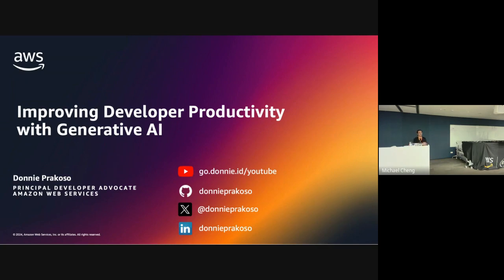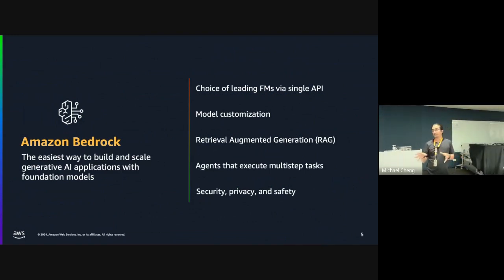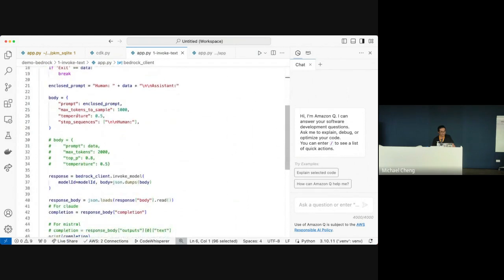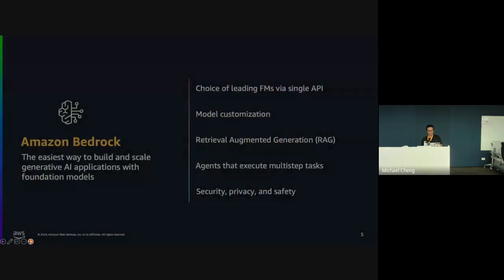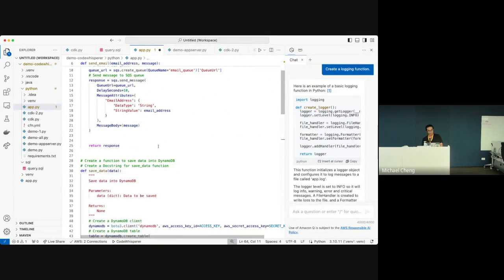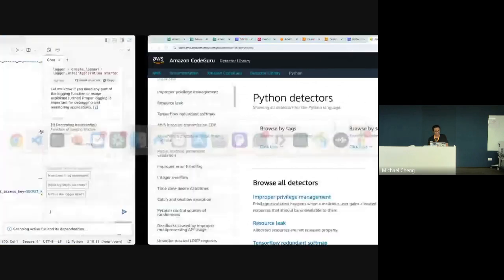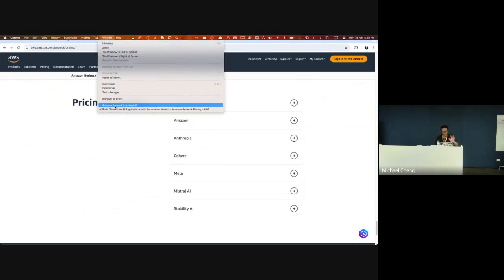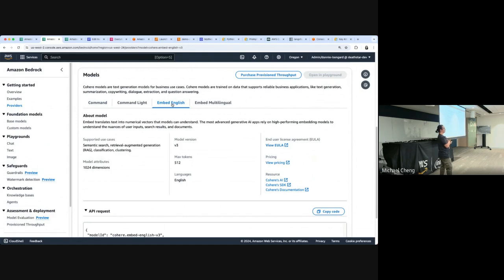Leveraging Generative AI for Enhancing Developer Productivity - JuniorDevSG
Speaker: Donnie Prakoso

Profile URL

Generative AI–powered tools are boosting developer and business productivity by automating tasks, improving communication and collaboration, and providing insights that can inform better decision-making. In this session, we will explore how generative AI coding tools are changing the way you build applications and boost your productivity. This session is packed with demos so get ready for the ride!